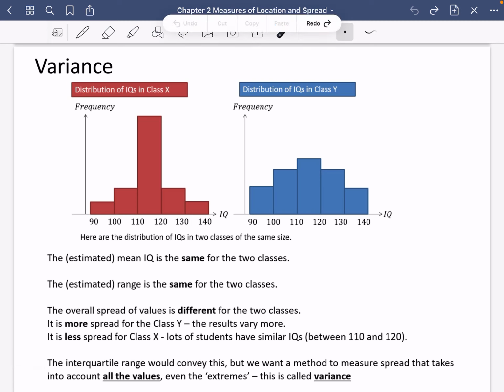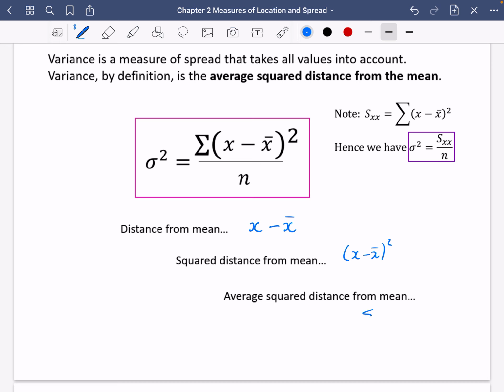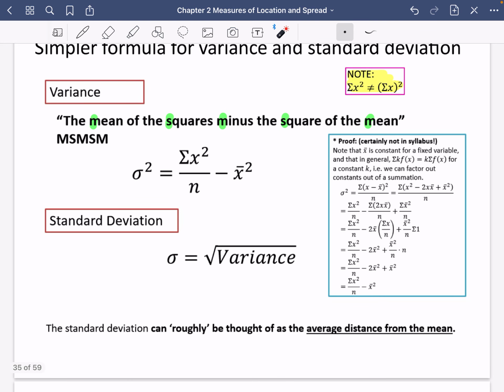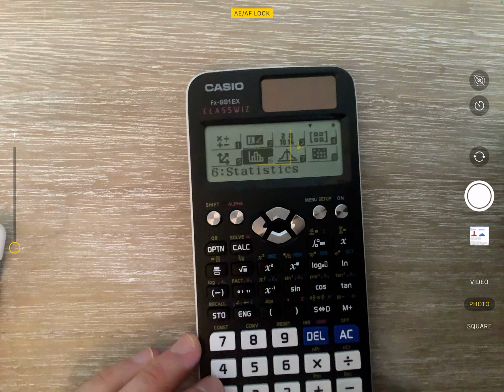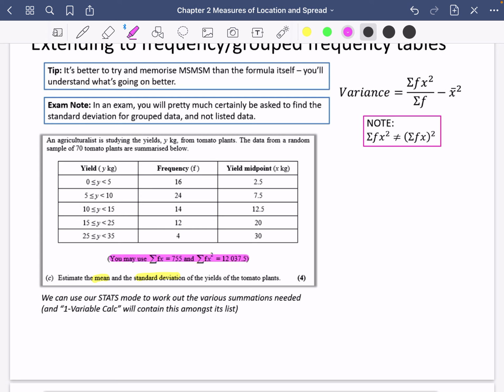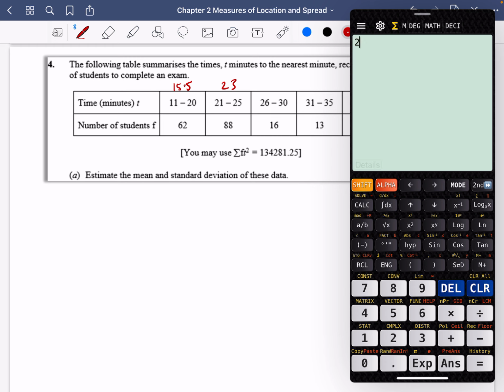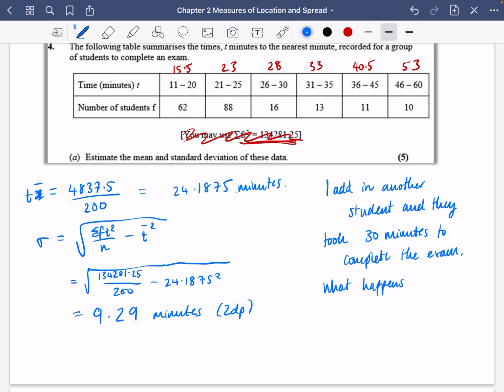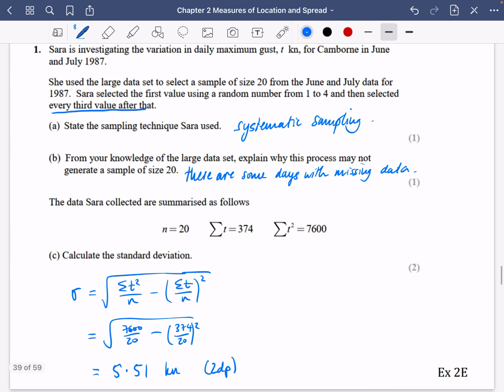Measures of Location & Spread 11 • Variance and Standard Deviation • Stats1 Ex2E • 🤖